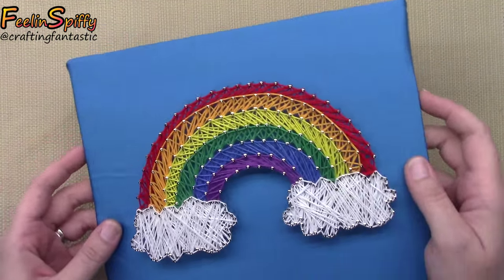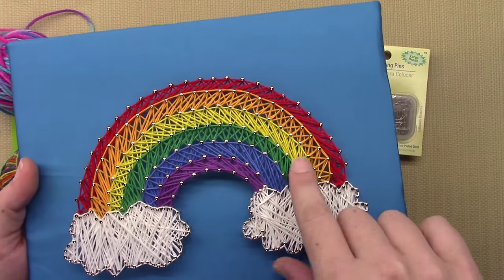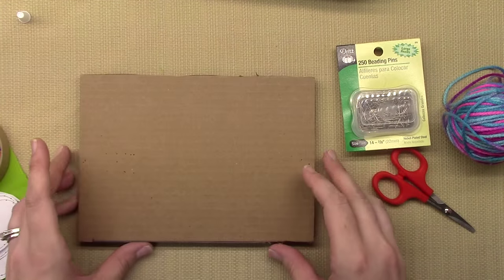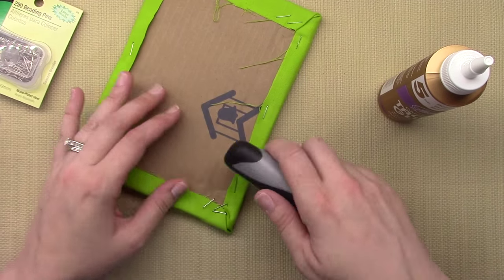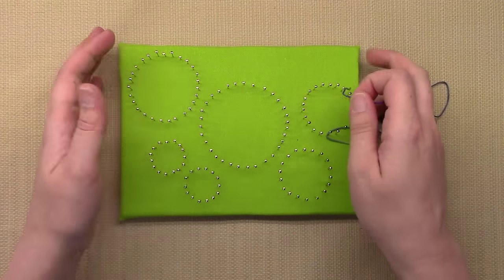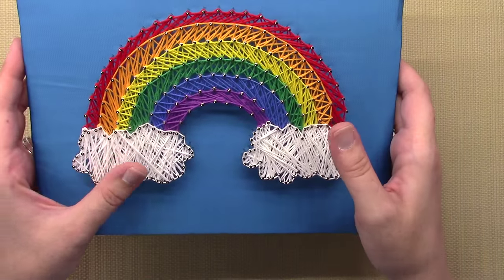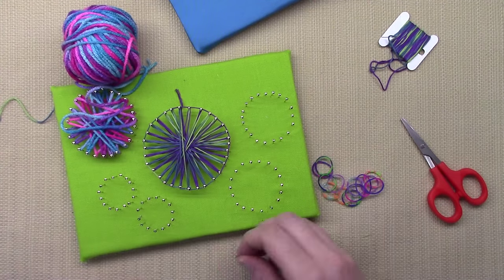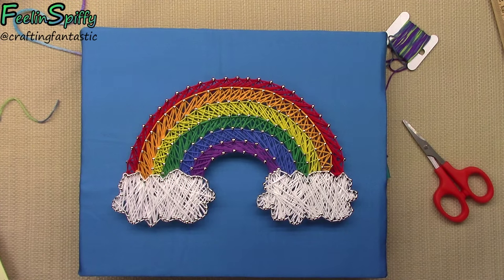How To: String Art Tutorial by feelinspiffy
Here's a look at how to make your own string art project!

It doesn't just have to be wood boards and nails! Using this technique, you can make some with items you have around your house!

You can use all sorts of things for the strings too! Be creative! :)